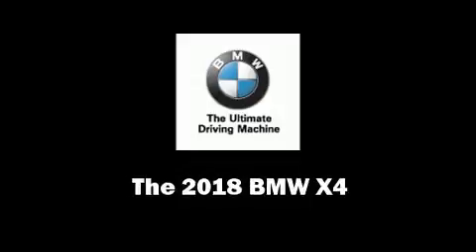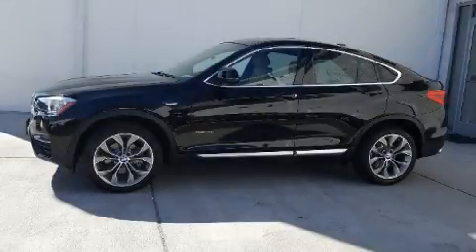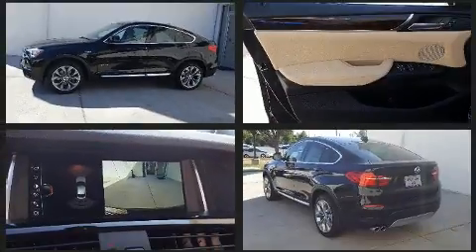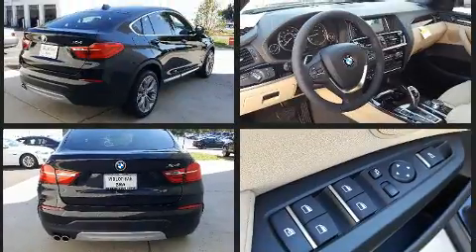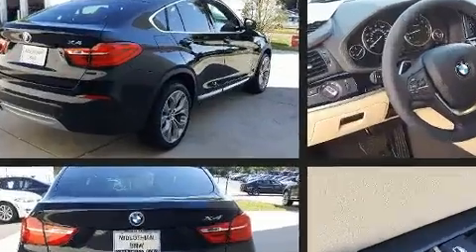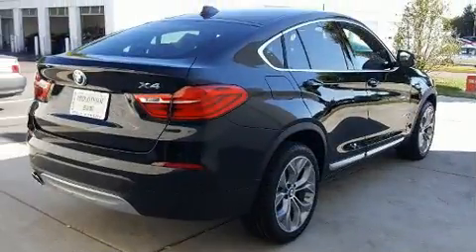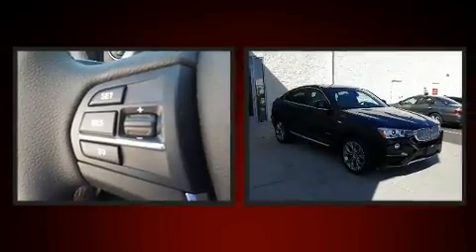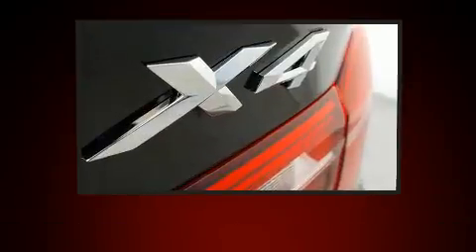2018 BMW X4 xDrive28i in Midlothian, VA 23113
Come test drive this 2018 BMW X4. This 4 door, 5 passenger coupe is ready to drive off the showroom floor! BMW made sure to keep road-handling and sportiness at the top of it's priority list. It features an automatic transmission, all-wheel drive, and a 2 liter 4 cylinder engine. A turbocharger is also included as an economical means of increasing performance. Top features include rain sensing wipers, a tachometer, a built-in garage door transmitter, a trip computer, an automatic dimming rear-view mirror, automatic temperature control, telescoping steering wheel, and power seats. With high intensity discharge headlights illuminating your path, you'll always appreciate maximum visibility. For drivers who enjoy the natural environment, a power moon roof allows an infusion of fresh air. In the event of a rollover collision, side curtain airbags provide additional protection for outboard seated passengers. We pride ourselves on providing excellent customer service. Please don't hesitate to give us a call.